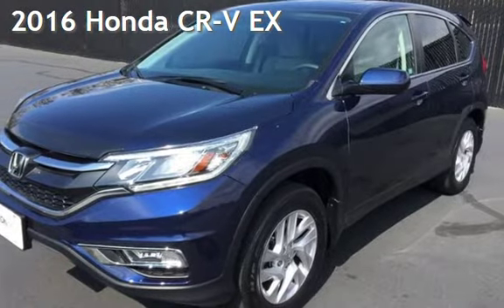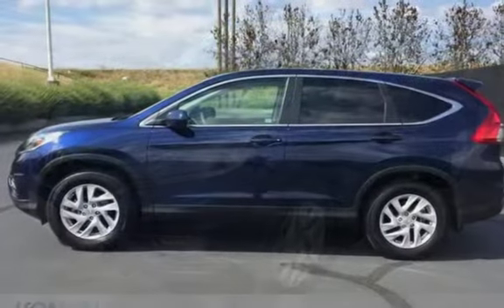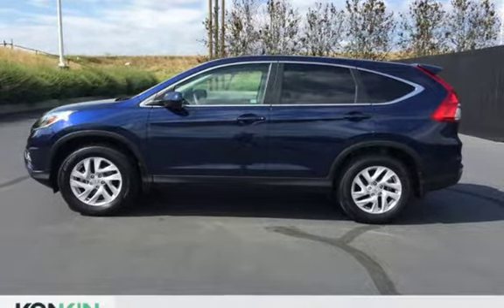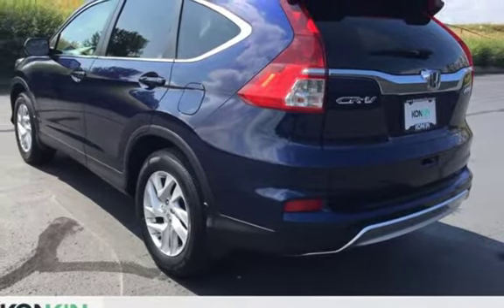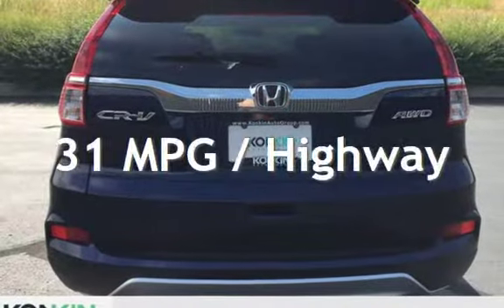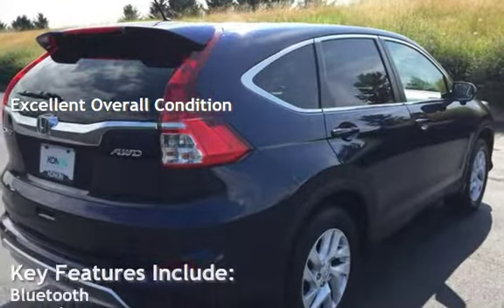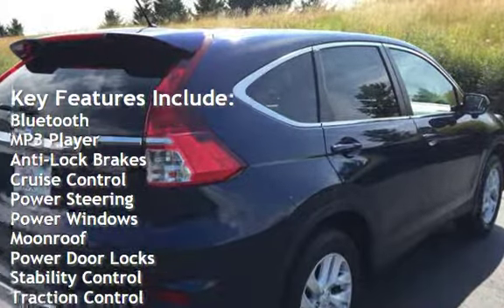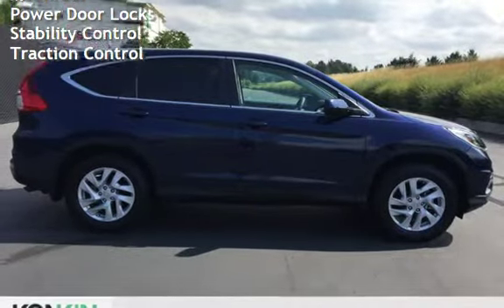2016 Honda CR-V EX for sale in Portland, OR